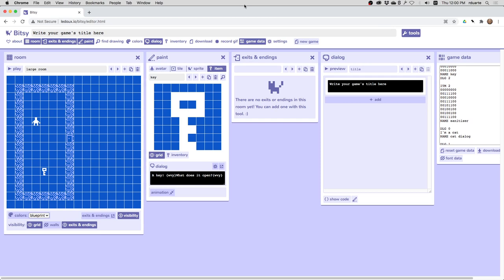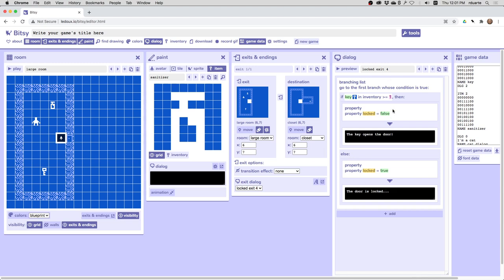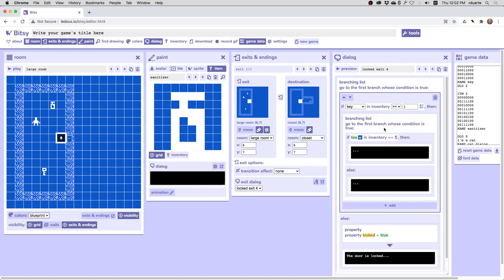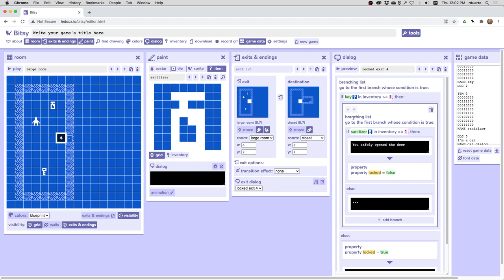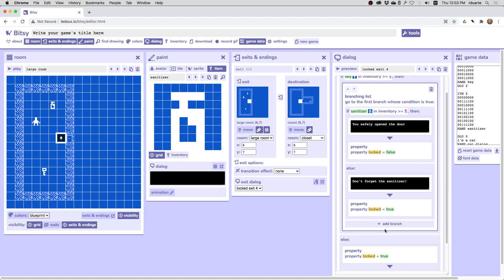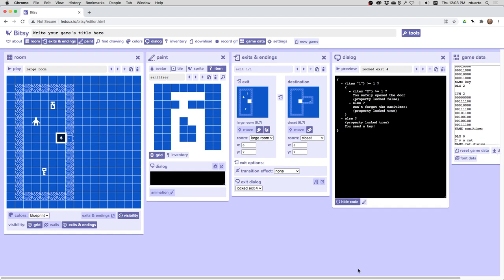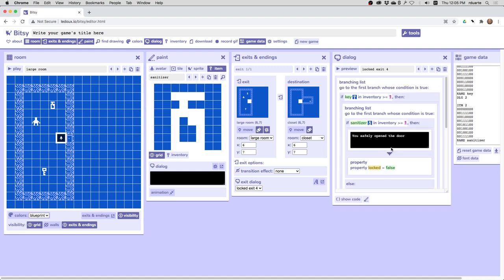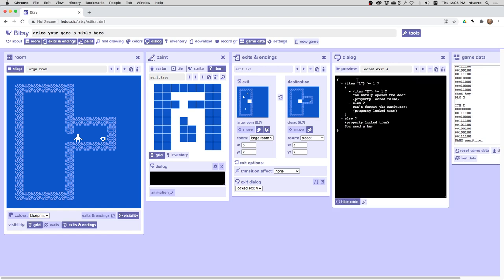Advanced Bitsy 4 of 9: Requiring different keys, using even more complex branching